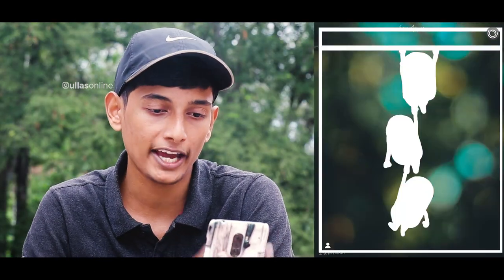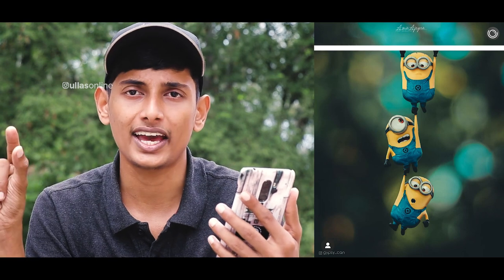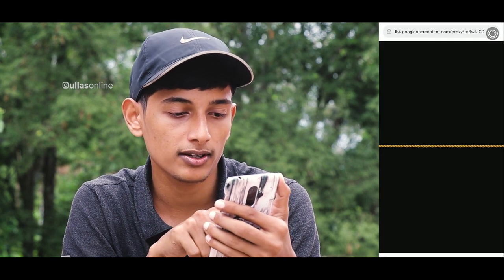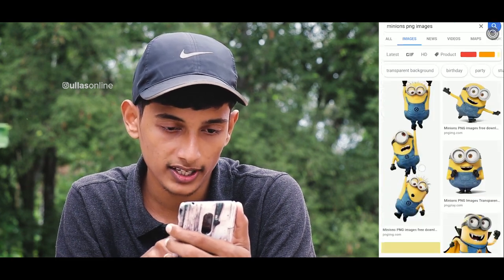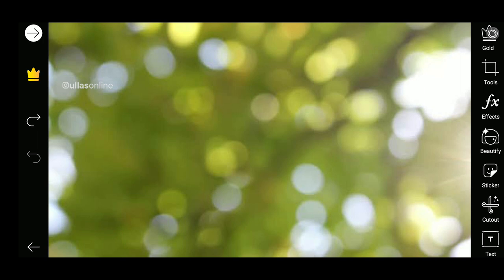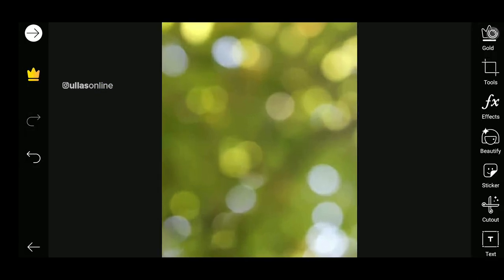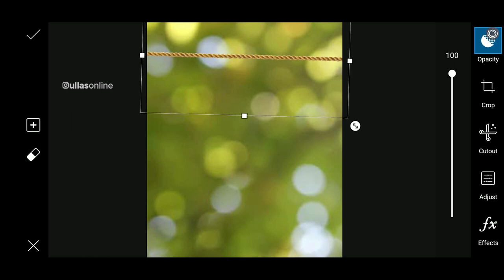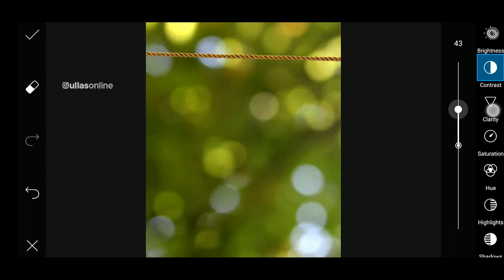ഈച്ചകോപ്പി || Malayalam Photography Tutorial || Episode 14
ഈച്ചകോപ്പി - Malayalam Photography Tutorial
In Eechacopy series I'm trying to recreate other photographers photo 😌

Canon 80D with 18-135mm Lens
50mm 1.8 Lens
Camera Bag
Gorillapod for Mobile
Mic for DSLR & Mobile
Budget Tripod

Toys that I use for Photography (Amazon link) 👇🏻

Bench Couple
Volkswagen Car
Mini Scooter
Volkswagen Van
Mini Bear dolls
Cartoon figurines
Miniature dog
Sweet couple
Baby Groot